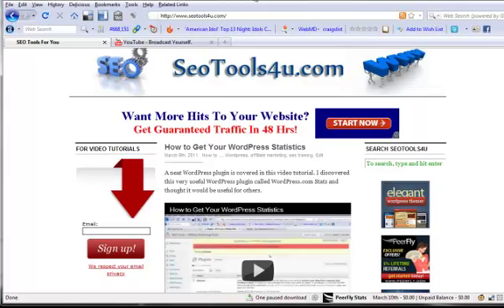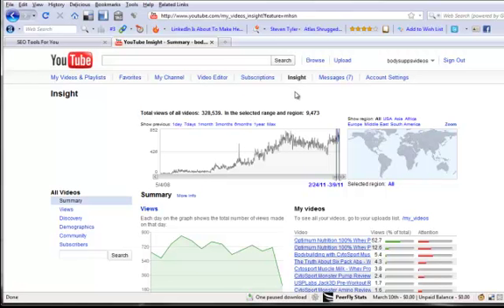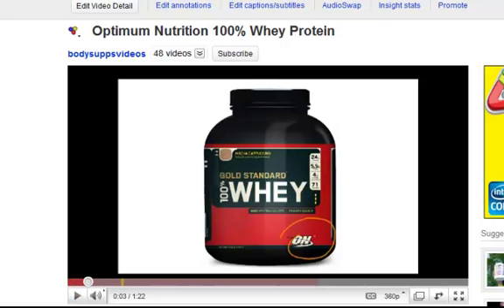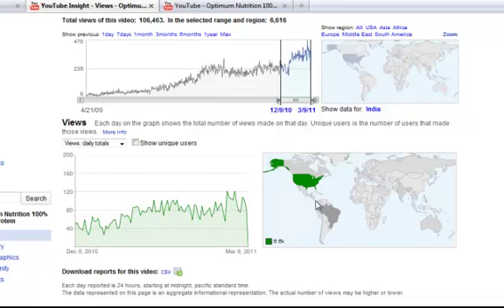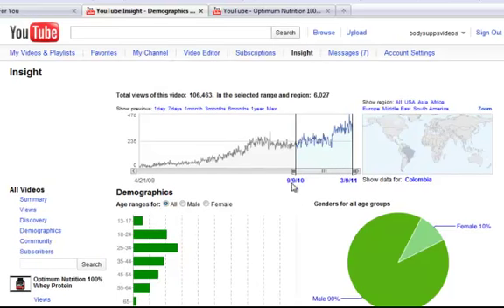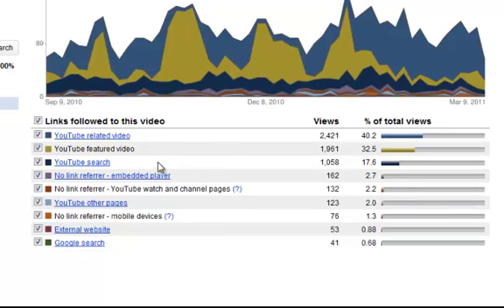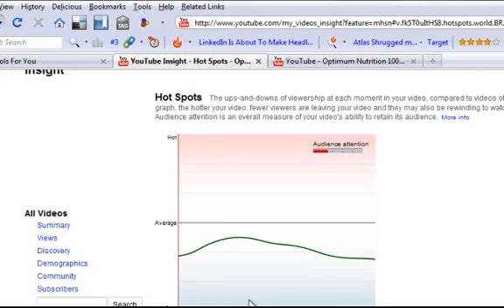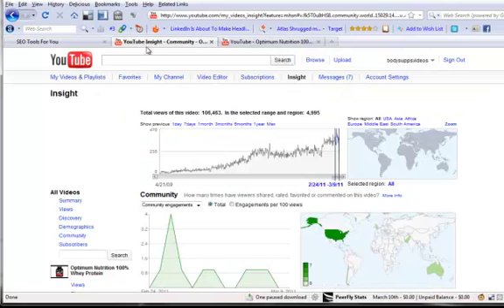How to Gain more Insight into your Videos with YouTube Insight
- A video tutorial on "How to Gain more Insight into your Videos with YouTube Insight".

YouTube Insight is YouTube's user-facing analytics and reporting product that enables anyone with a YouTube account to view detailed statistics about the videos that they upload to the site. This first version charts video views on an interactive time line and map, allowing users to see viewing activity in specific regions over selected time periods. It also allows users to compare the relative popularity of their videos in a given region to all other videos in that region.

To see Insights on your own videos, sign into your YouTube Account and click your username in the upper right hand corner of the homescreen, then select My videos. Click on the Insight tab on the top navigation bar.

To see Insight for other peoples' uploads, just click the video Viewcount button below any video player on the video watchpage. A field will then expand with Insight data for that video.